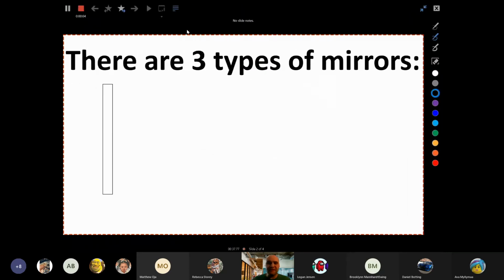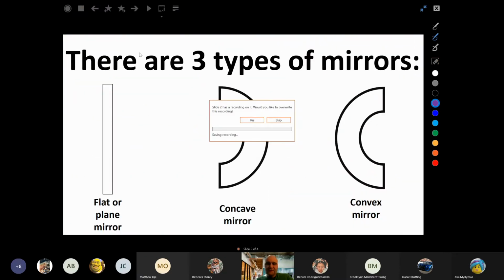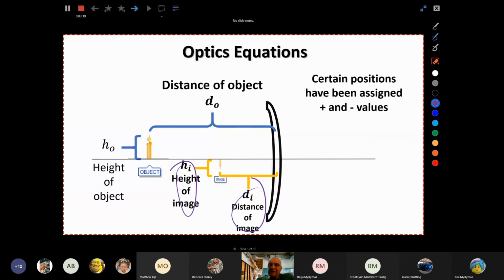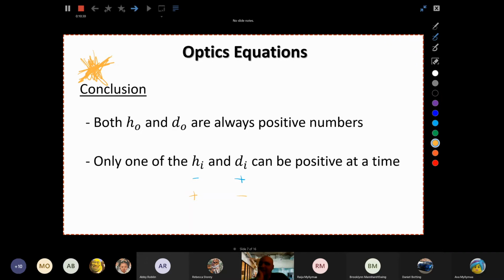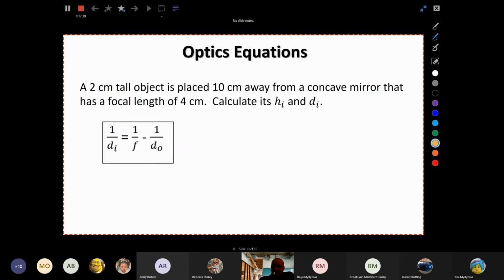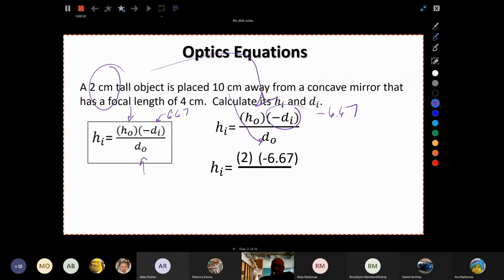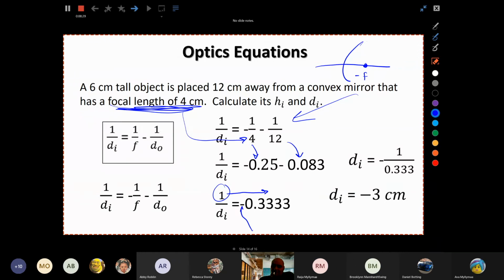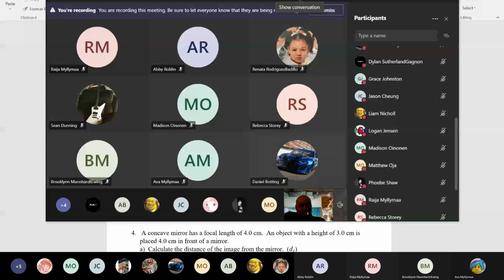Convex Mirrors and Calculations for Mirrors